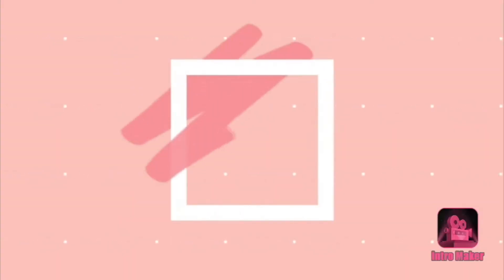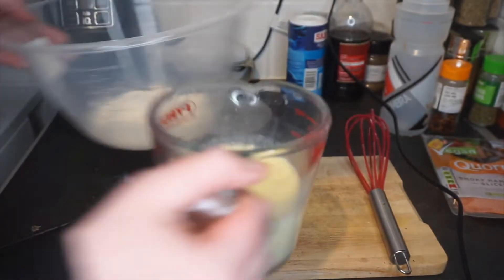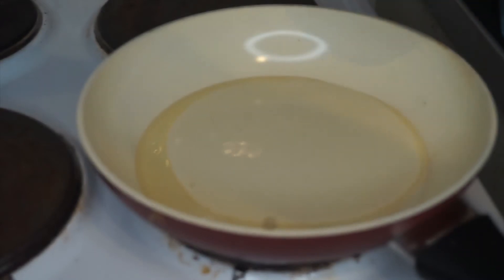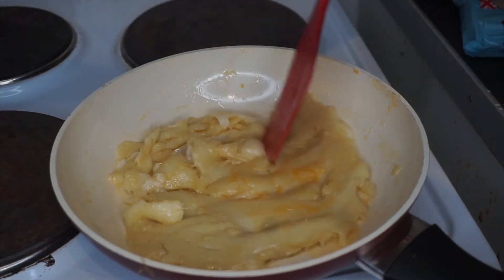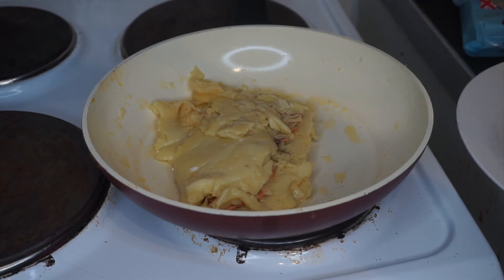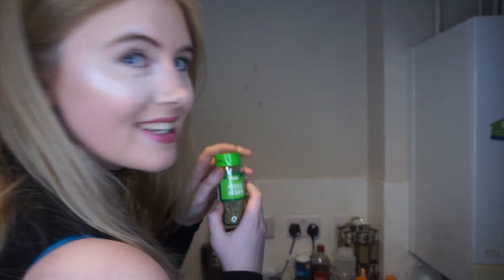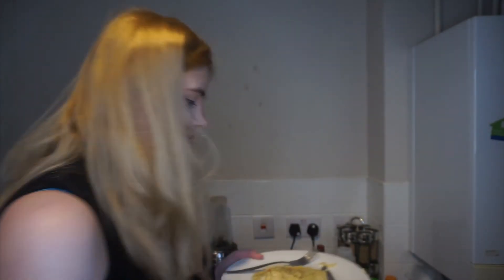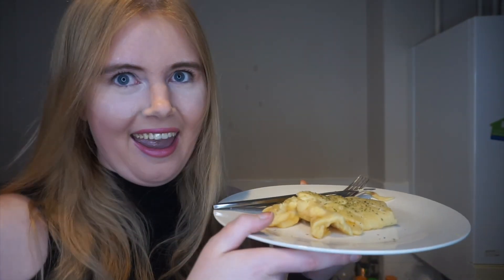Savoury Pancake Recipe | Shona Bakes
Like for sad pancake!

Join me today as I make a savoury pancake, perfect for pancake day! I promise you, this is a whirlwind video with a lot of laughs and fun. Want to see more Shona bakes?